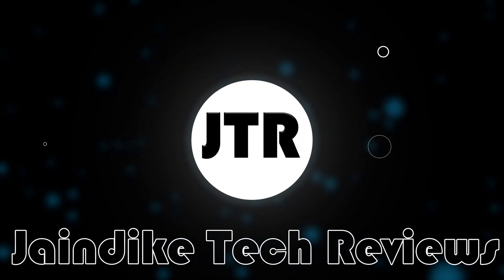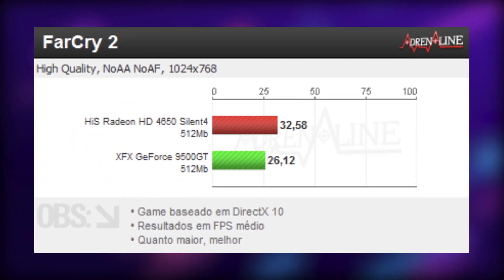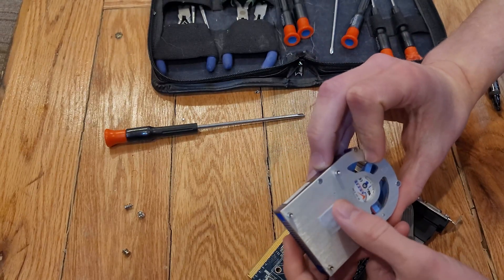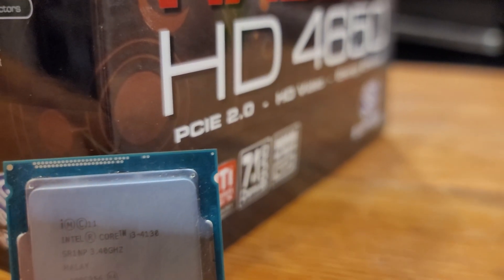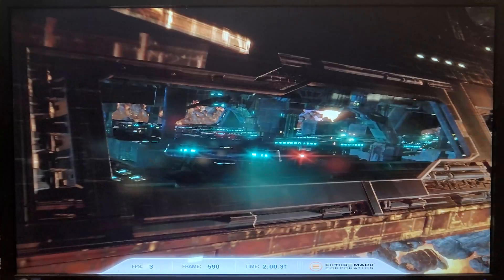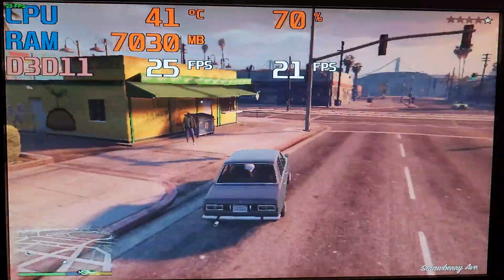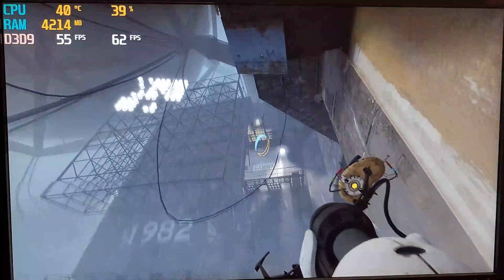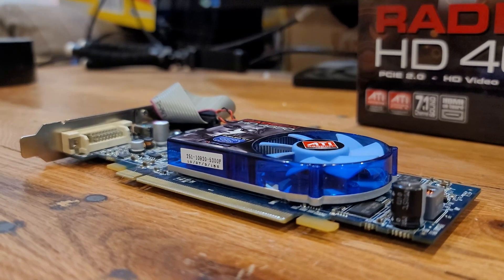Can you GAME on a 14 Year Old GPU in 2022?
I recently purchased an ATI Radeon HD 4650 and wanted to see how it held up in 2022. It was able to run a few different games actually, such as grand theft auto 5, but its lack of support for direct x 11 was a major disadvantage.

Timestamps:
0:00 Introduction
0:21 A quick lil bit of info & History
1:58 Unboxing the 4650
2:32 Replace the paste!
4:06 Installation + System specs
4:49 3dmark Vantage
5:32 CS:GO
5:59 GTA V
6:25 Minecraft 1.18.1
6:47 PUBG
7:09 Far Cry 4
7:32 Just Cause 3
8:00 Dirt Rally
8:20 So.. is it good?
9:15 What I'd do differently
10:02 Outro
10:22 Now go SUBSCRIBE (Only if you're cool)

The intel i3 processor used in this video was also only a dual core CPU. Considering that most modern cpus have at least 6 or 8 cores, the i3 4130 held up very well. So: Can you game on a dual core cpu? Yes. Yes you can

OH yeah. Im not sure which is the first dx 10 gpu for sure.

Interestingly enough, this HP ProDesk 400 G1 SFF had the option to ship with a few different integrated graphics solutions such as the:
AMD Radeon HD 8350 (1GB)
AMD Radeon HD 8490 (1GB)
NVIDIA GeForce GT630 (2GB)
NVIDIA NVS 310
NVIDIA NVS 315 (1GB)
No graphics card came with this computer when I bought it, so I had to find one myself. I considered a few different budget graphics cards like the gt 705, gt 710, gt 720, gt 730, gt 740, gt 745, gt 750, gt 1030, gtx 1650, gtx 1650 super, gtx 1660 and gtx 1660 ti. But most of those are out of the budget of this video. Maybe one day though!